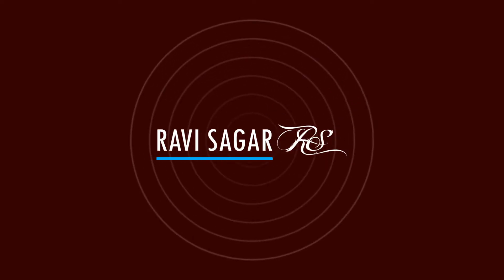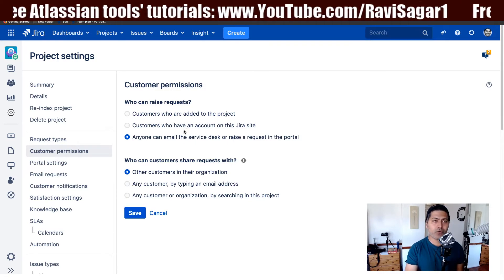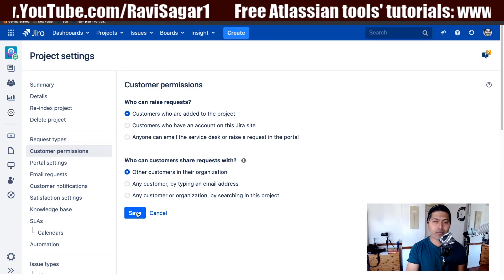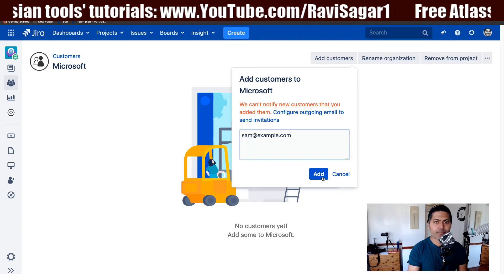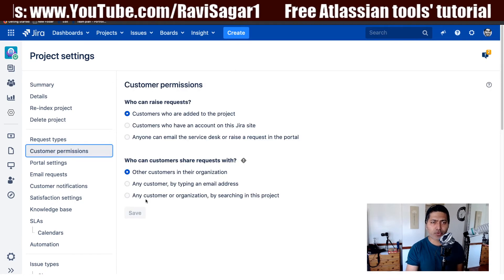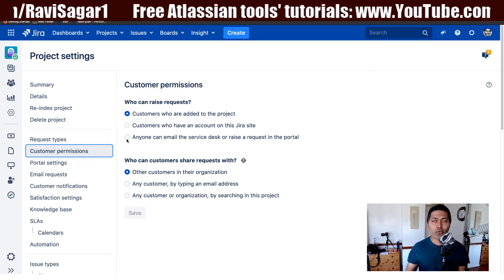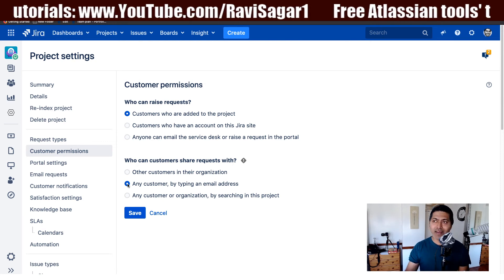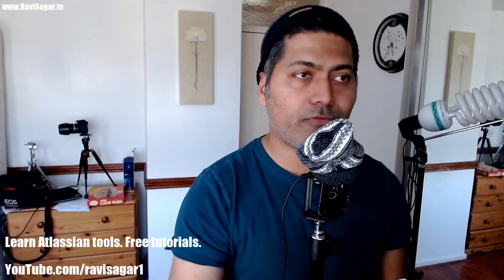Jira Service Desk - Customer permissions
Do you want to restrict who can raise tickets in your Jira Service Desk project? Yes you can control that easily.

1. Jira Quick Start Guide (Book)
3. Jira 7 Guide for Administrators and Developers (Video course)
4. Jira 7 Essentials (Video course)

5. Google Apps Script tutorials

Social